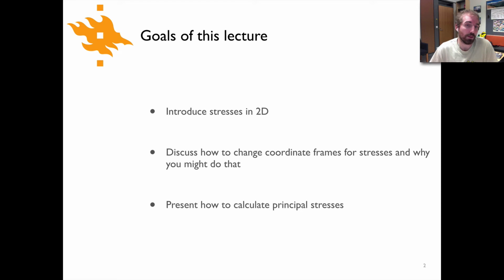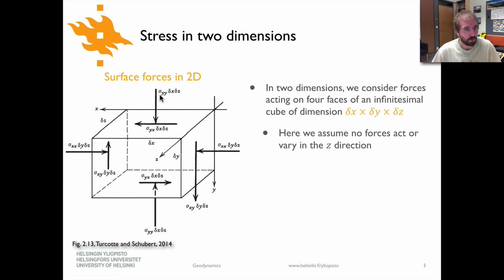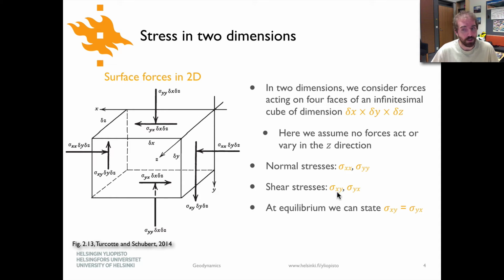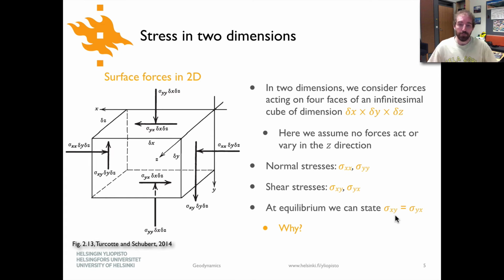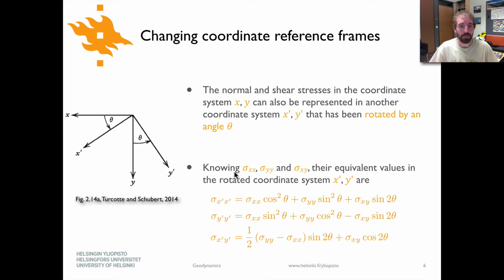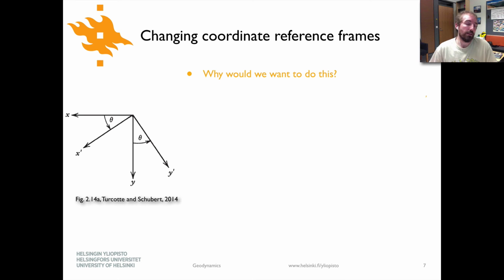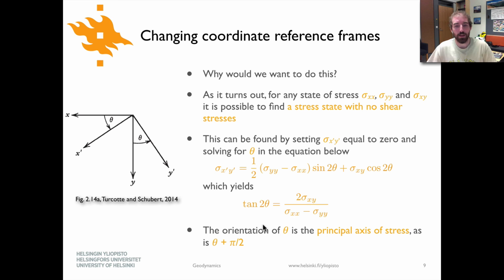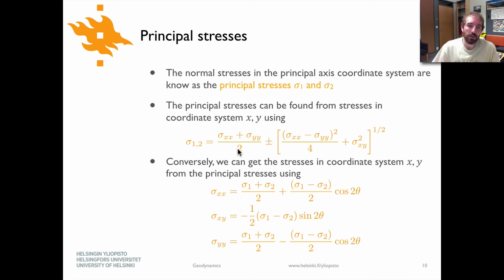Geodynamics - Lecture 3.3: Stresses in 2D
Mini-lecture 3.3 - Stresses in 2D, part of the topic Forces and Stresses in the Geodynamics course at the University of Helsinki.